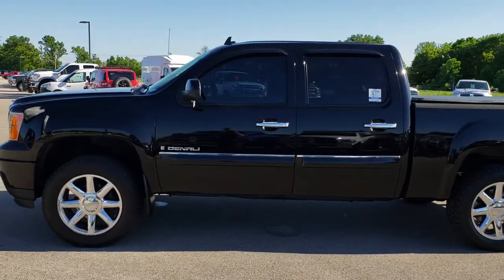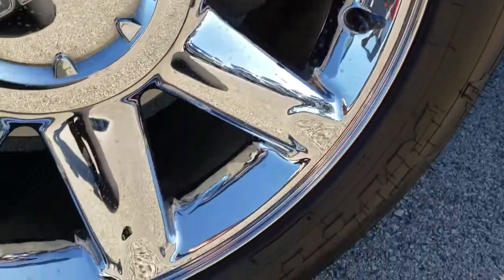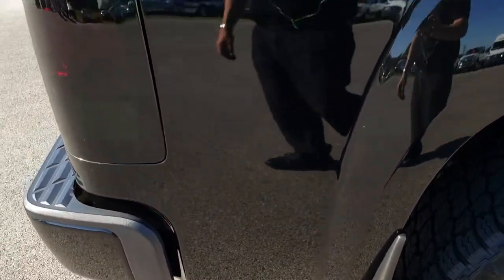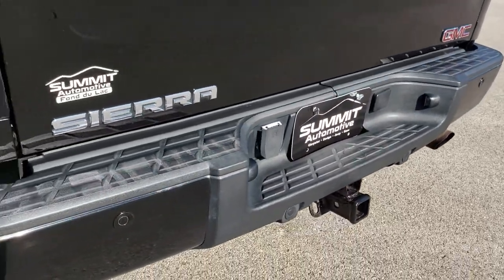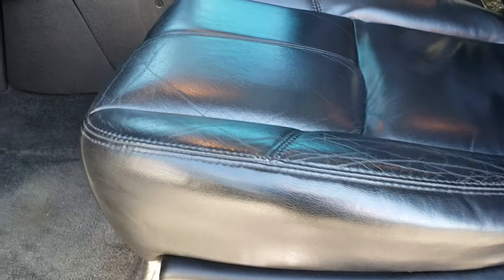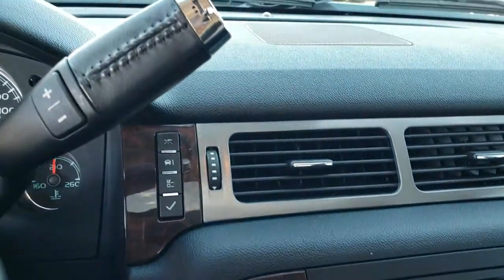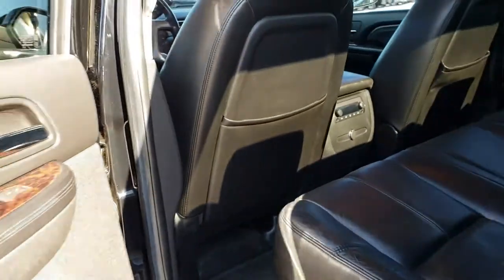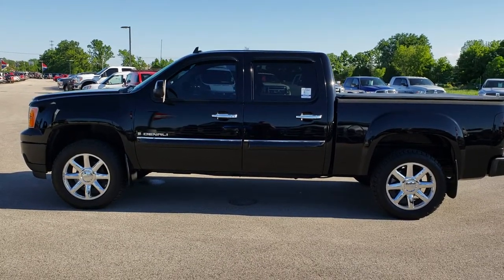2008 USED GMC SIERRA 1500 CREW SHORT DENALI WALKAROUND SOLD! 9508A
STOCK: 9508A
PRICE: $21,999
MILES: 95,354
MAKE: GMC
MODEL: SIERRA 1500
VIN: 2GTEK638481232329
LOCATION: FOND DU LAC OSHKOSH WISCONSIN, 54937 TRUCKS ON 41

CLEAN AUTOCHECK! 6.2 Liter V8 Engine, 403 Horsepower, Full Four Door Crew Cab, Short Box 5 1/2 Foot Shortbox , Denali Package, 6 Speed Automatic Transmission with Optional Manual Tap Shift, Turn Dial 4x4 Four Wheel Drive 4WD, Factory Navigation System with Nav Disc Included, Power Sunroof Moonroof Sun Roof Moon Roof, Onstar System, Dual Power Heated Seats, Non Smoker, Black Ebony Leather Seats, Bucket Seats, Memory Driver's Seat, Soft Tonneau Cover, Full Towing Package with Receiver Trailer Hitch, Wiring and Transmission Cooler Tow Package, Heated Power Fold-in Power Mirrors with Built-in Directional Signals, Stabilitrak Traction Control, 3.42 Gears with Automatic Locking Differential Limited Slip Differential, Newer Nitto Terra Grappler G2 275/55 R20 Tires, Factory 20 Inch Rims Premium Wheels, Chromed Alloy Rims Premium Wheels, Four Wheel Disc Brakes, Spray-in Bedliner, Fog Lights, Reverse Sensors, Vent Shades, Locking Tailgate, Chrome Trimmed Grill, AM / FM Radio Tuner, Sirius/XM Satellite Radio Capabilities Sirius / XM, CD Player, Bose Premium Audio Sound System, Auxiliary MP3 Jack Portable Audio Connection, Rear Audio Controls w/Headphone Jacks, Keyless Entry with Factory Remote Start, Power Sliding Rear Window, Adjustable Height Seatbelts, Driver and Passenger Front Air Bags, L.A.T.C.H. Child Safety System, Side Curtain Air Bags SRS Safety Restraint System, Woodgrain Trimmed Heated Steering Wheel with Multi-Function Steering Wheel Controls, Homelink System with Three Programmable Buttons for Garage Doors, Lighting Systems & Security Systems, Compass, Outside Temperature Display and Mileage Display, Dual Multi-Zone Climate Control , Power Adjustable Pedals, Factory Floormats, Woodgrain Dash And Door Trim, Air Conditioning AC, Cruise Control, Power Locks, Power Windows, Tilt Steering Wheel, Automatic Headlights Autolamp, Onyx Black, CLEAN TITLE HISTORY! Very very clean inside and out! This is one of the sharpest 2008 GMC Sierra 1500 crewcab shortbox 1/2 ton denali trucks we have ever had on our lot! Make your move before this super clean ride is gone!

STOCK: 9508A
PRICE: $21,999
MILES: 95,354
MAKE: GMC
MODEL: SIERRA 1500
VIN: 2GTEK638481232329